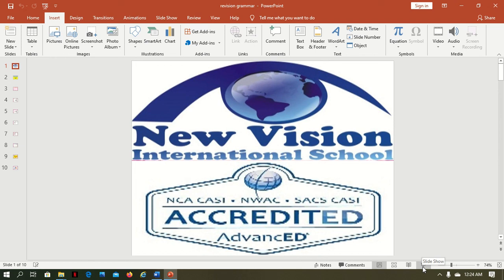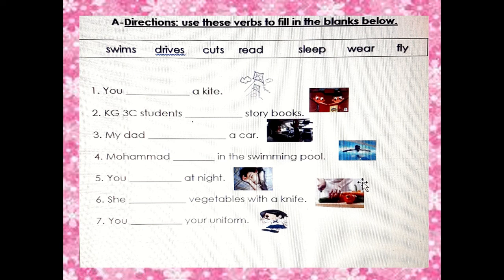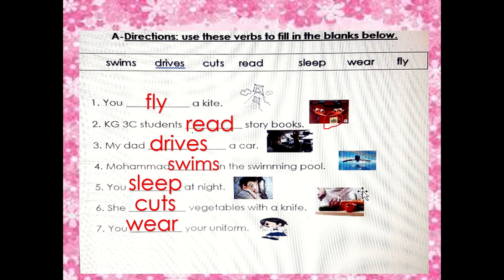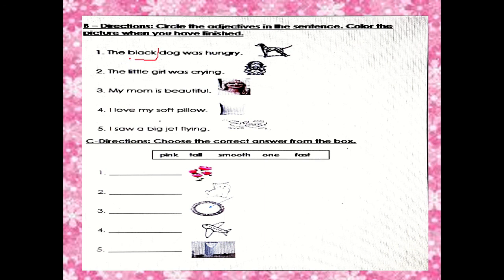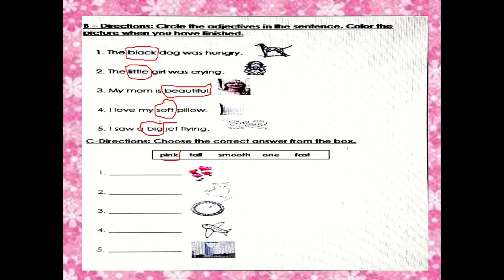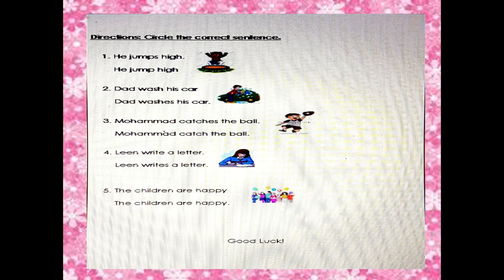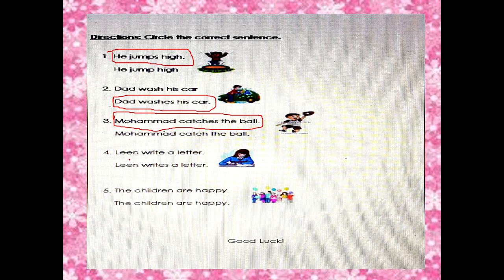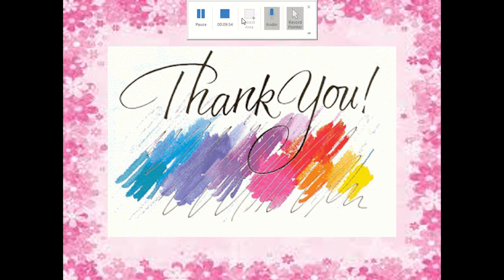W14.1 KG 3 REGULAR REVISION LESSON (Grammar)